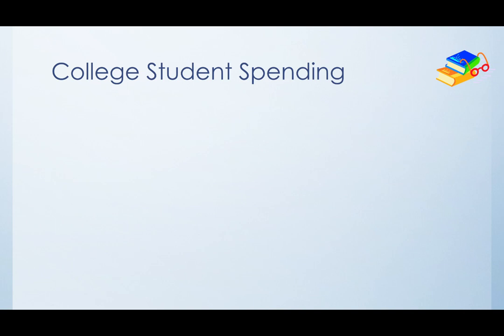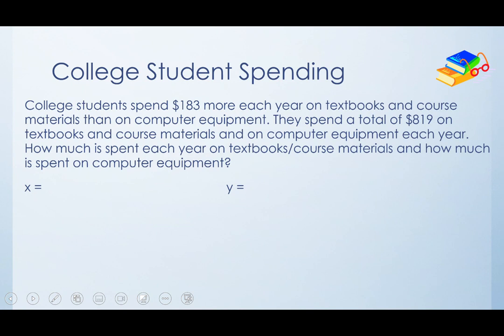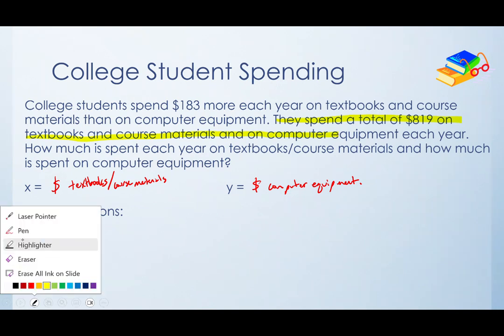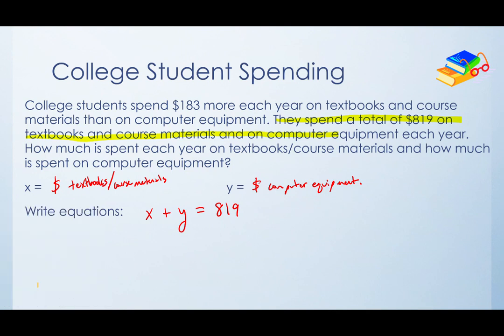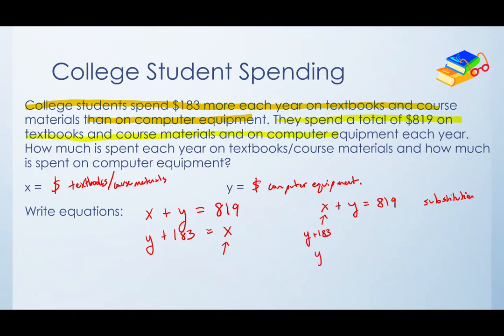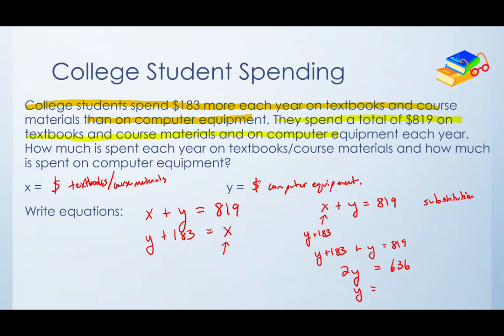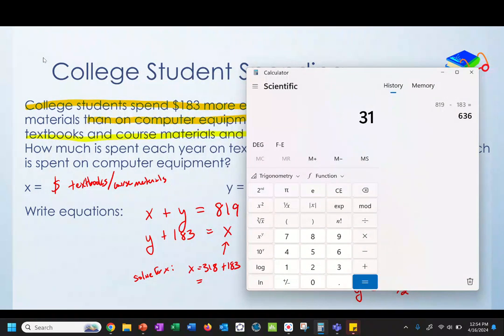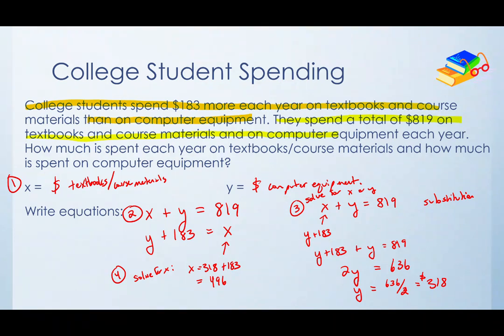Systems of Equations Application Student Spending Chapter 11.1 Part 6